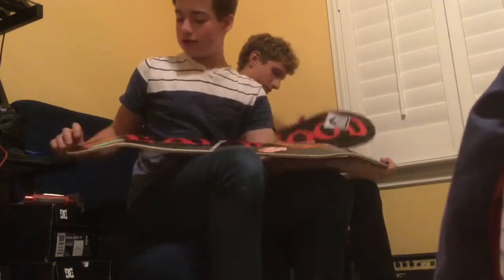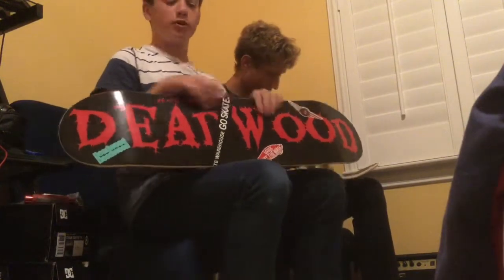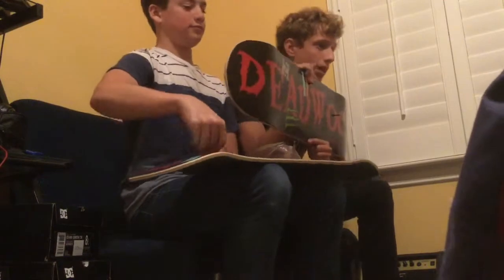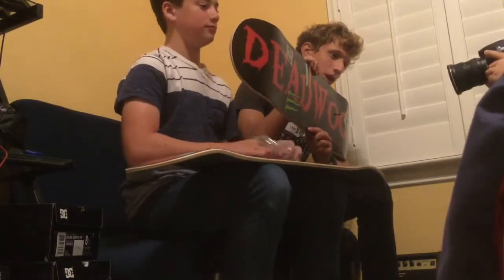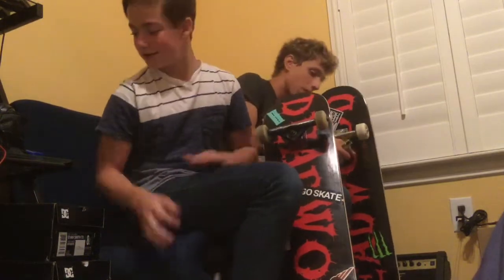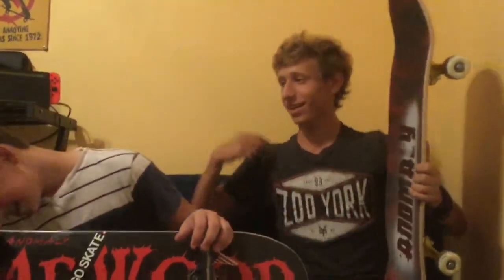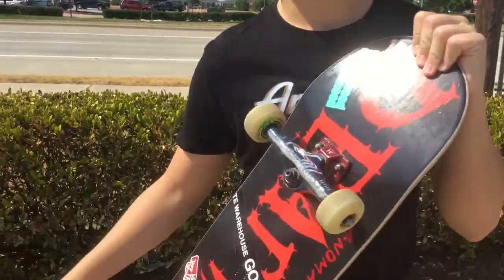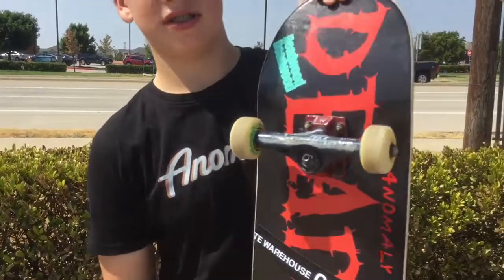Funny Board Setup Video Try Not To Laugh